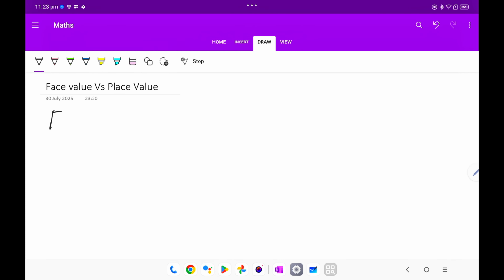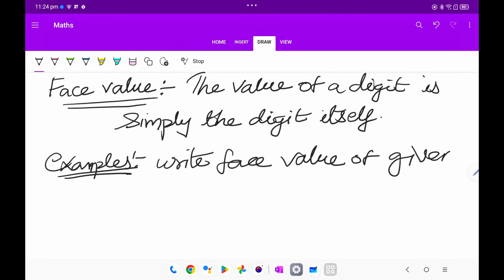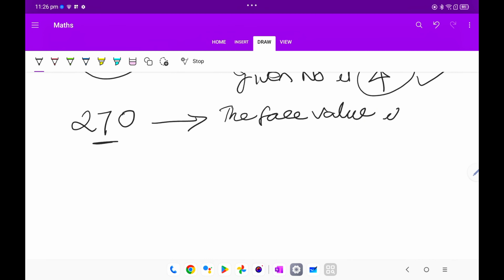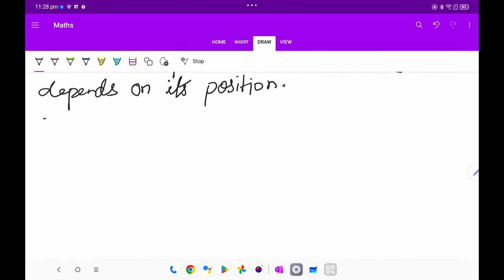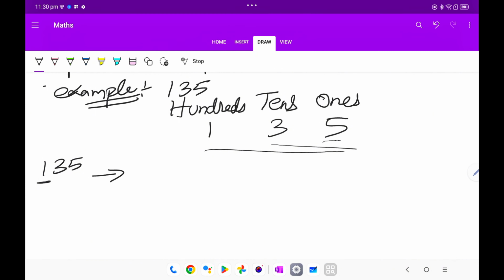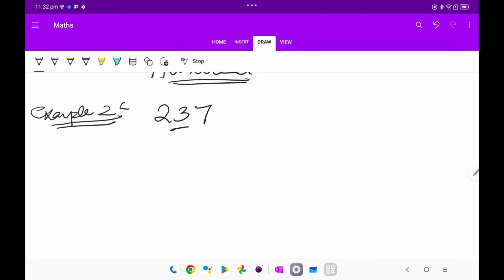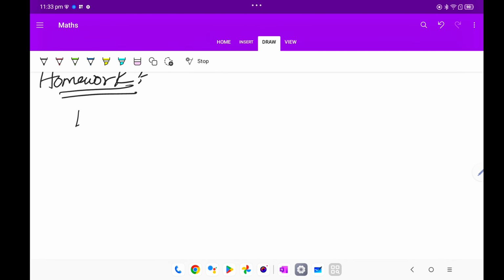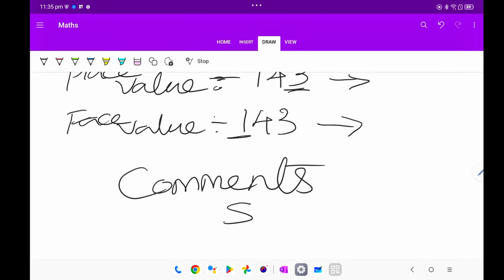Face Value and Place Value Explained | Easy Maths for Kids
Face value and place value are two essential math concepts for understanding numbers. In this video, you’ll learn:

- What is face value and what is place value?
- How to quickly find face value and place value in any number
- Simple examples and easy explanations for kids
- Fun worksheet practice for beginners

This video is perfect for students, parents, and teachers who want to make learning numbers easy and fun!